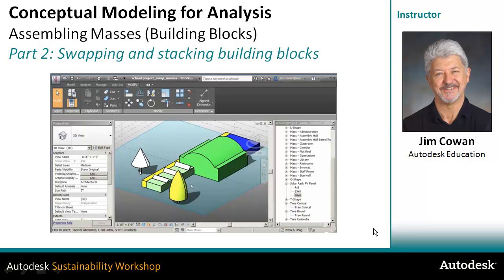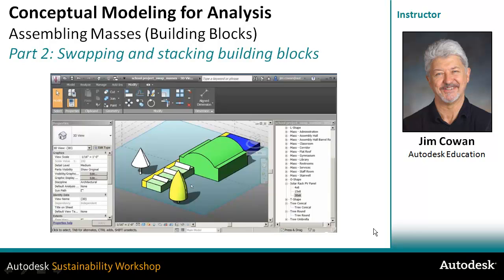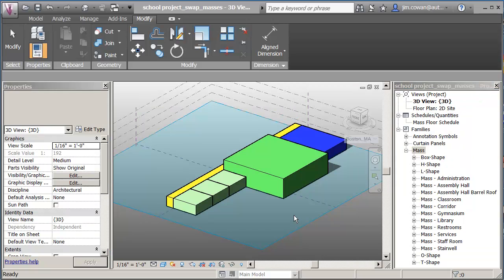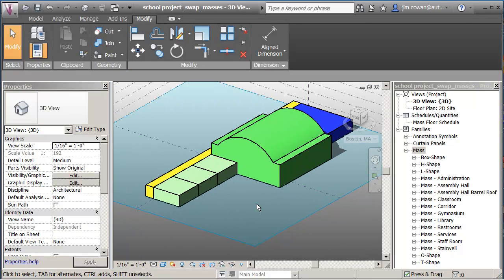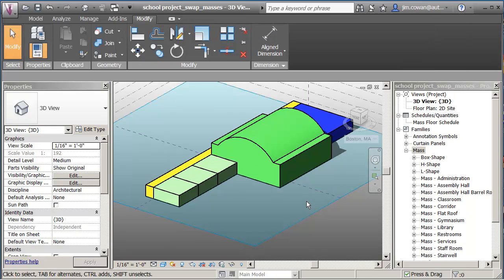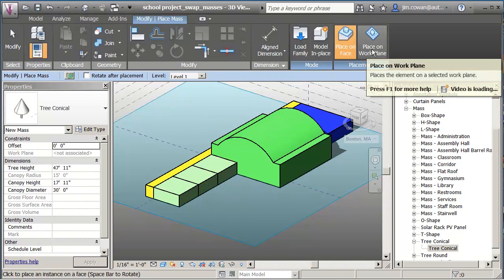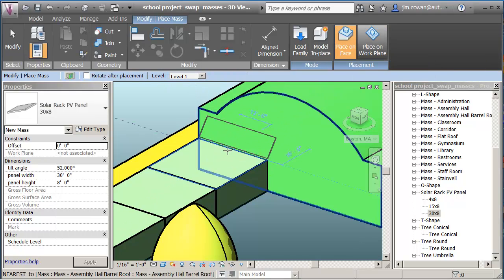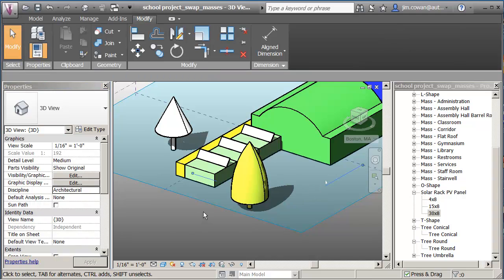Swapping and Stacking Building Blocks in Vasari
Learn how to create conceptual models of buildings in Autodesk Vasari
Part 2: Swapping and stacking building blocks